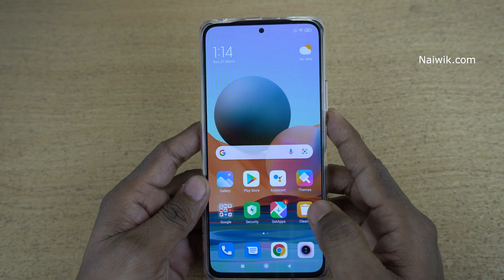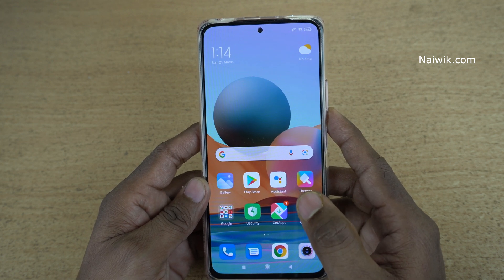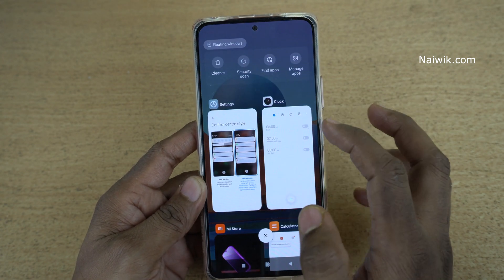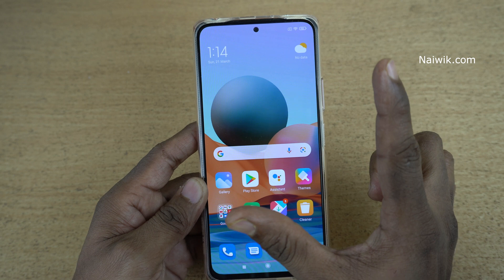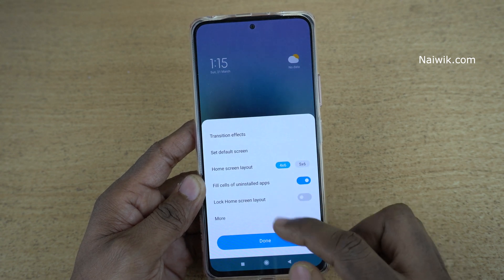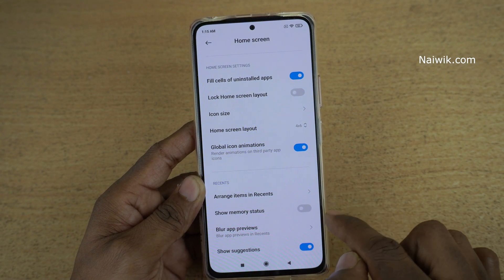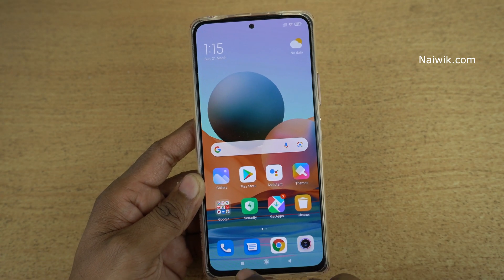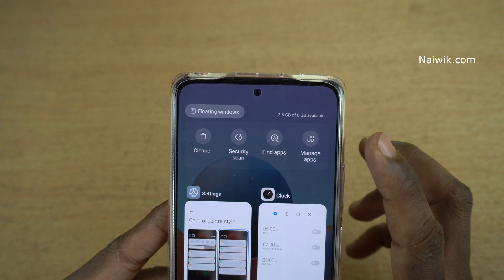Show Memory Status in Recents on Redmi Note 10 Pro Max || Miui 12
How to show Memory Status in Recents on Redmi Note 10 Pro Max || Miui 12